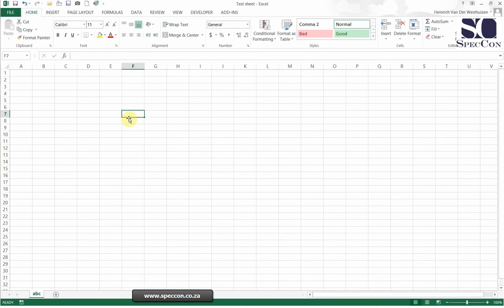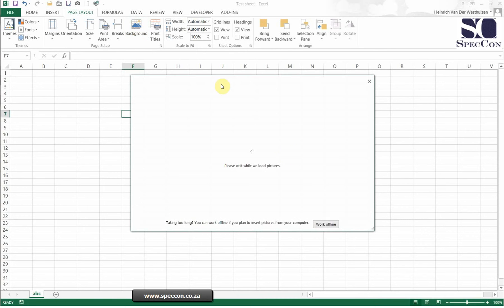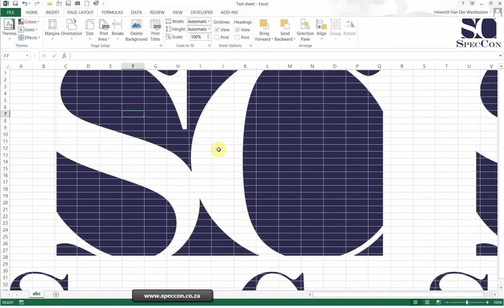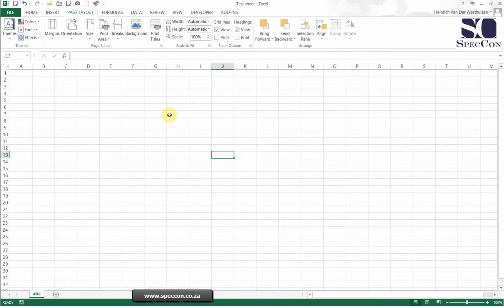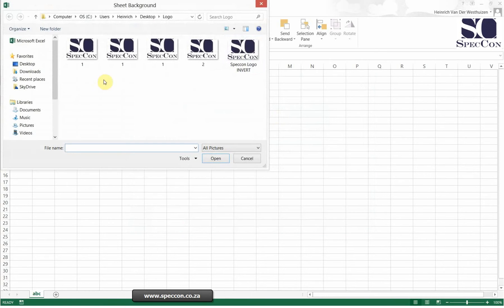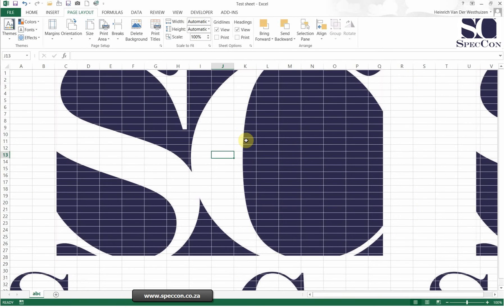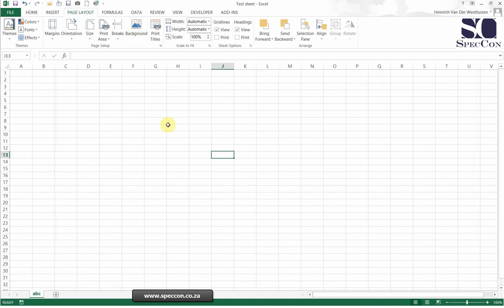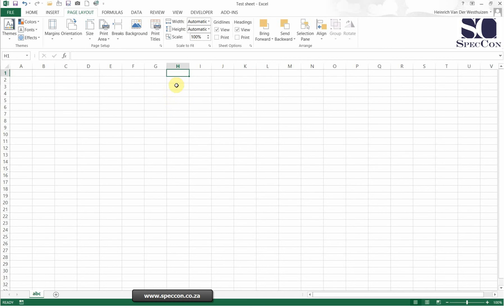Add a background